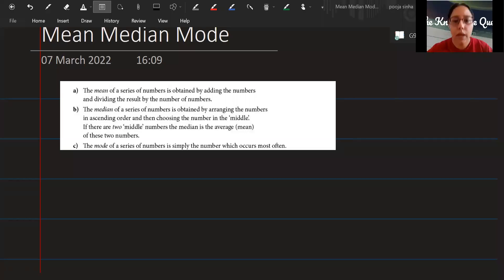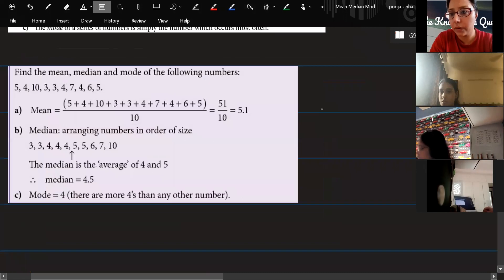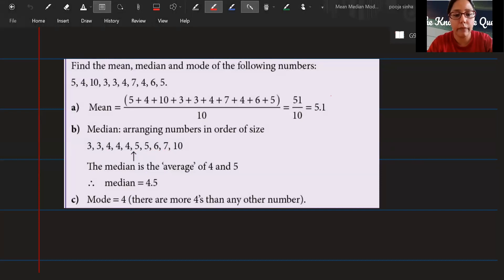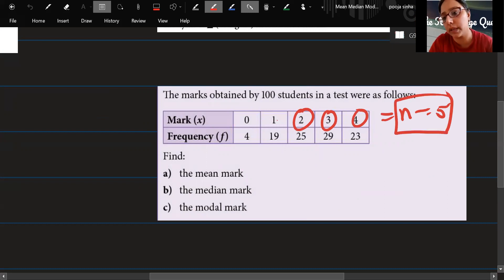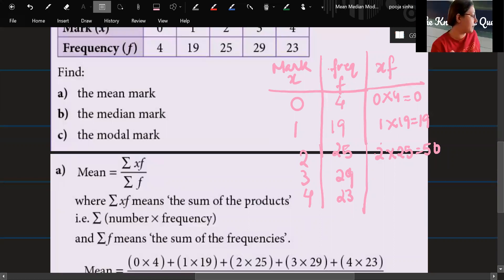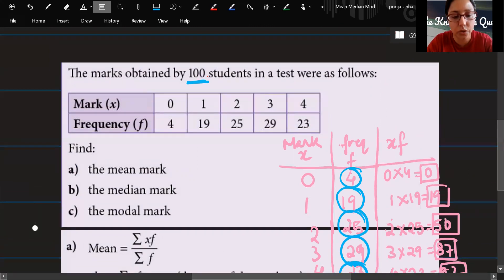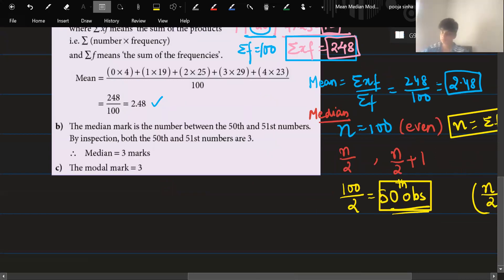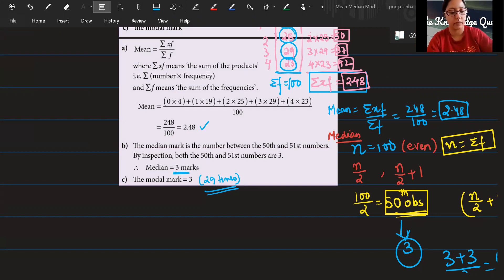Let's Study Median and Mode I IGCSE Board I Grade 9th&10th I Mathematics.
Explore the concepts of median and mode, their calculation, and real-life applications in this short lesson for IGCSE students.